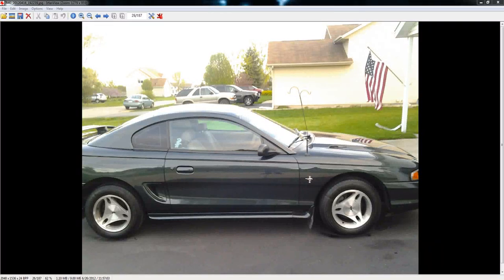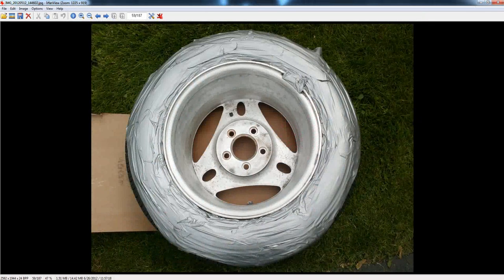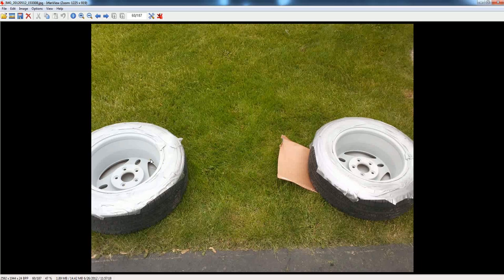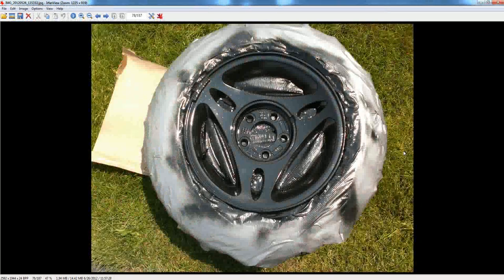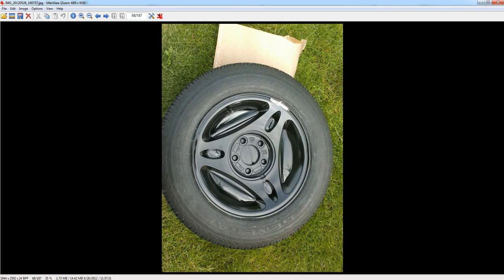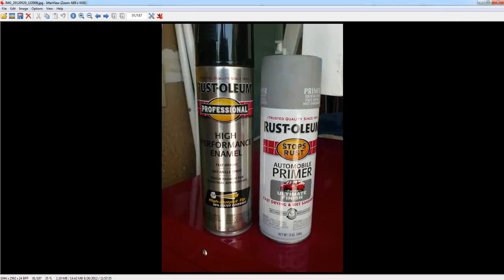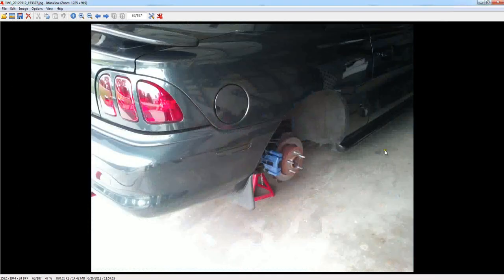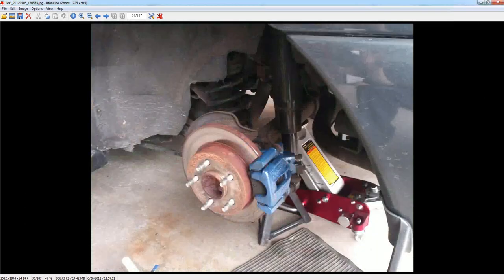Tutorial on Painting Rims on a Car or Truck Easy to Do Step by Step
List of Items:
- Color of Paint for the Rims (Metal Paint)
- Automotive Primer (Home Depot)
- Duck Tape
- Tire Shine
- Sand Paper
- Soap and Water
- Wire Brush
- Card Board
- Tools to remove your Tires from your car.